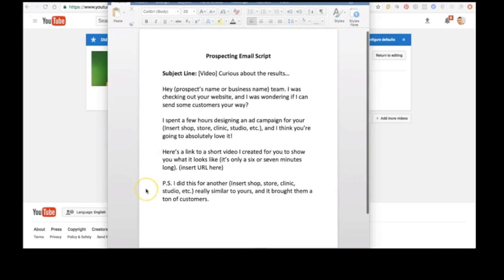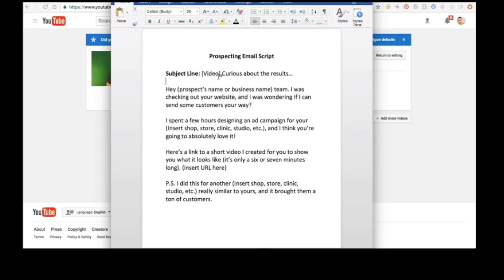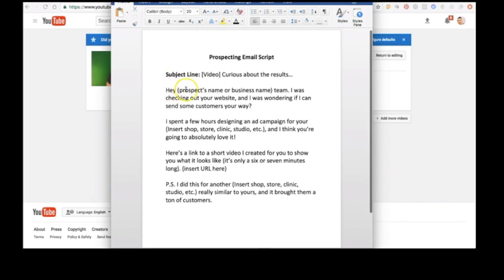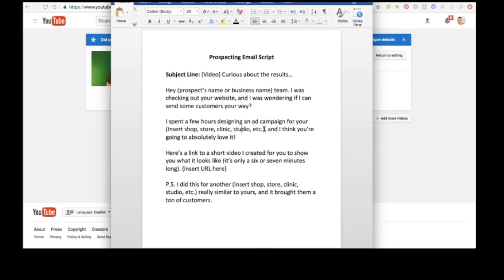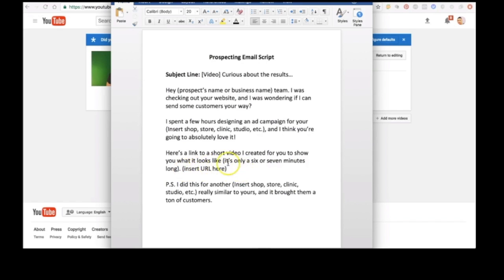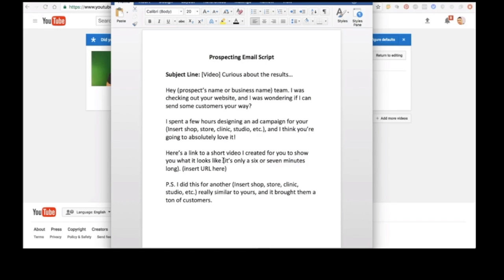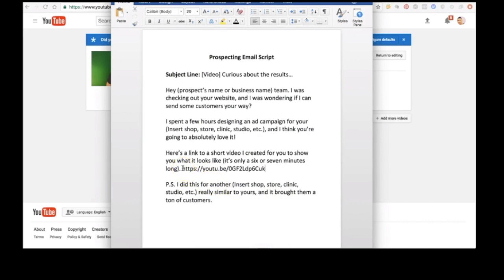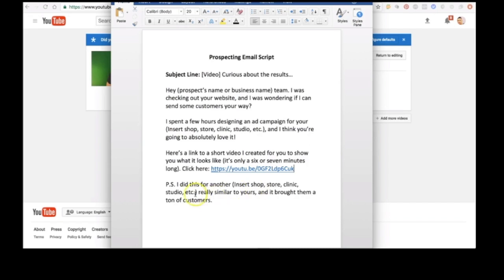12 Email Prospecting